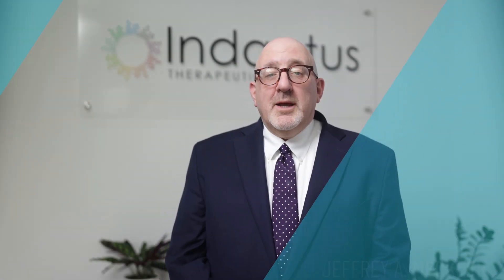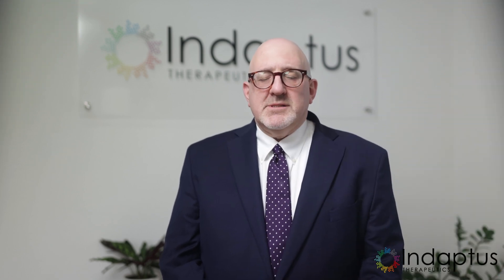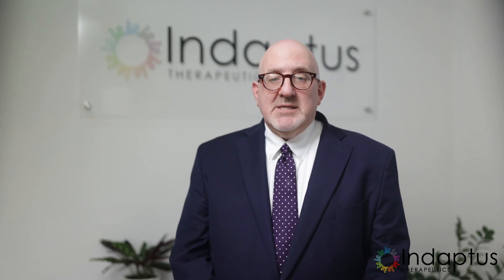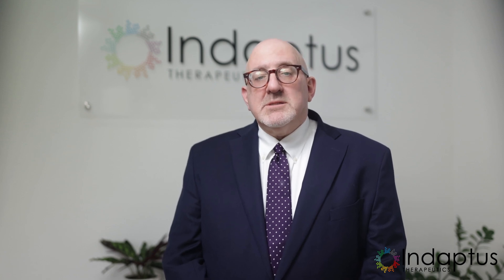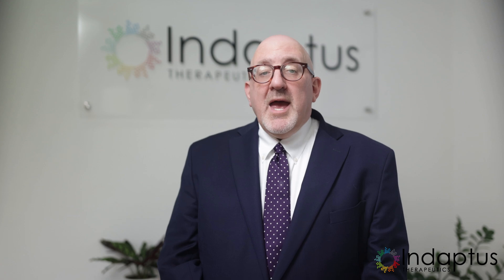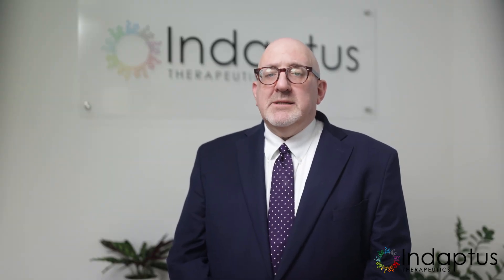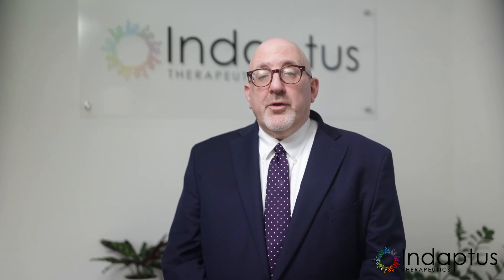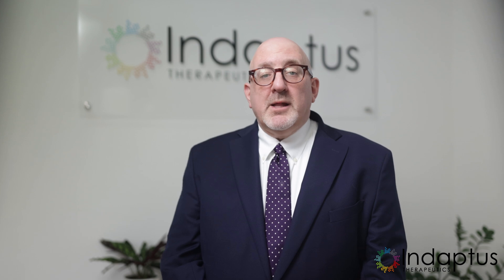What is gram negative bacteria?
Our CEO, Jeffrey Meckler, sheds some like on gram-negative bacteria and their role in immunotherapy. Learn how these bacteria, identified by their unique response to Gram staining, are key to our Decoy platform. We fine-tune these bacteria for our innovative lead therapy candidate, Decoy20, currently in a Phase 1 trial, to activate the innate and adaptive immune system in the fight against cancer!